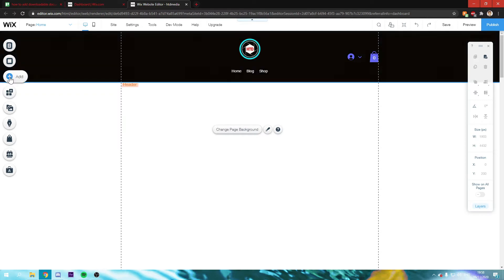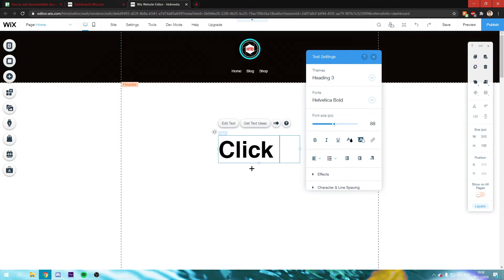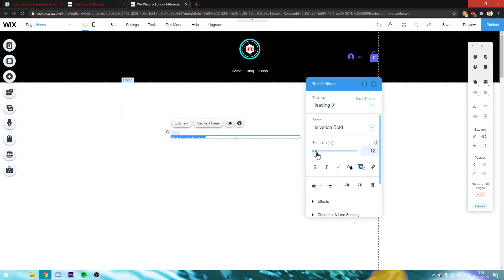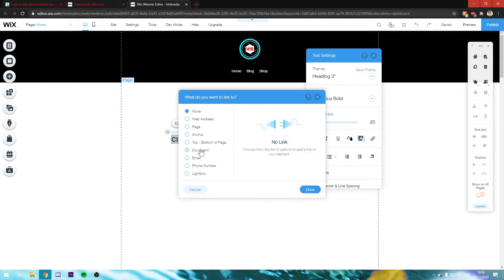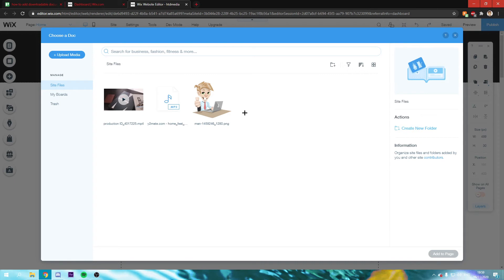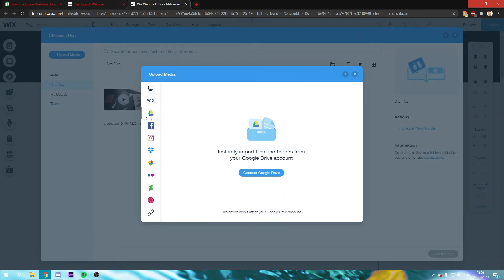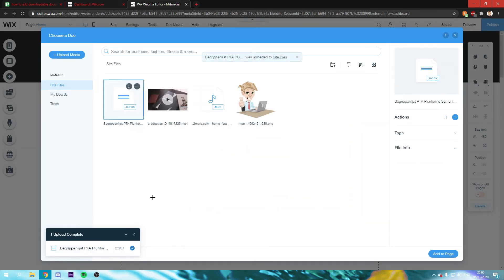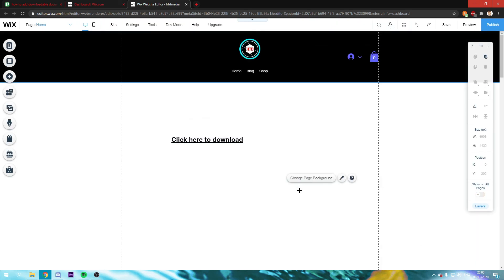How to Add Downloadable Documents on Wix Website!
In this video I show you how you can add downloadable documents on wix.